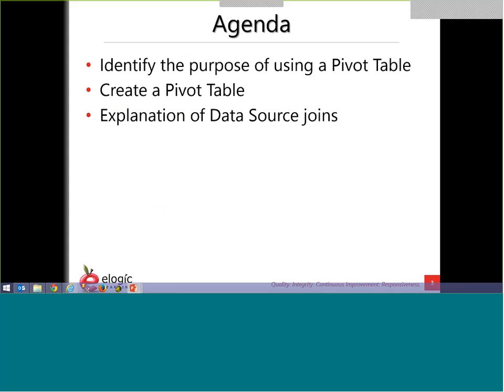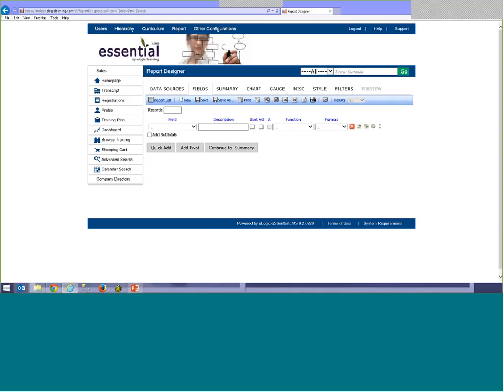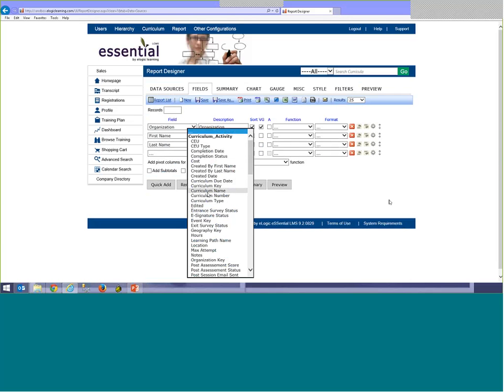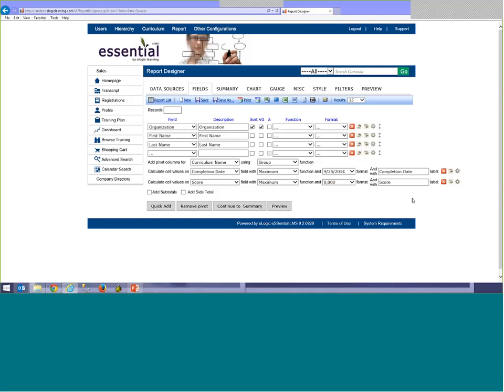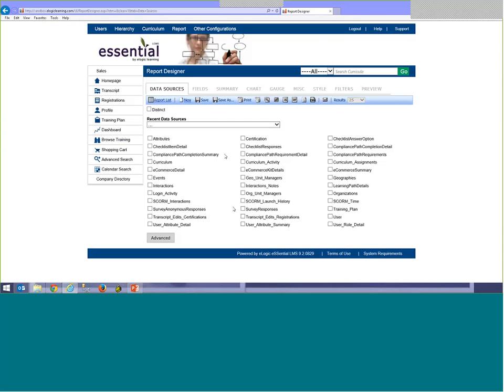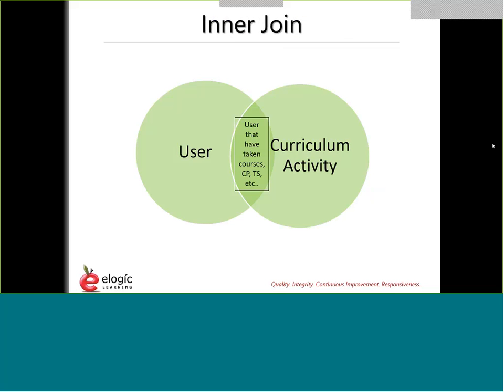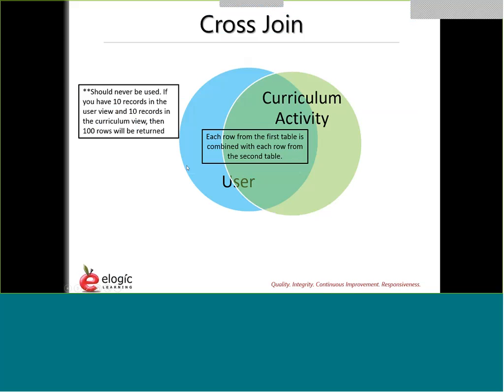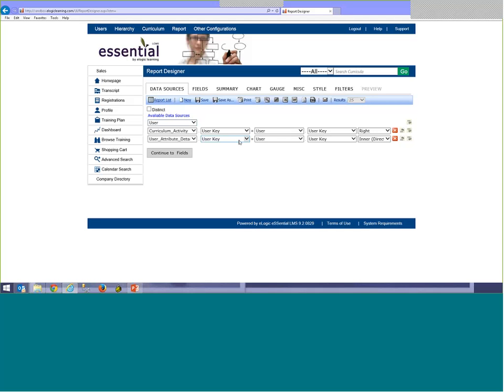Ad Hoc Pivot Reports and Data Source Joins - eSSential LMS Training Webinar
eLogic Learning eSSential LMS Training Webinar

In this webinar, you'll learn:

1) How to representing complex data in an easy-to-read fashion with a Pivot Report

2) How to take the mystery out of data source joins with the eSSential LMS Ad Hoc Report Engine

About eLogic Learning:

Since its founding in 2001, eLogic Learning has been leading the industry in learning management systems, course content development and customer support. eLogic's eSSential LMS is an award-winning cloud-based learning management system with advanced reporting capabilities and unparalleled user experience. As a full-service learning solutions provider, eLogic offers its clients a range of professional services and tools to successfully train and develop their most valuable asset: the people behind the brand.